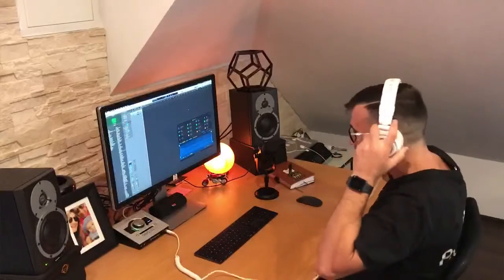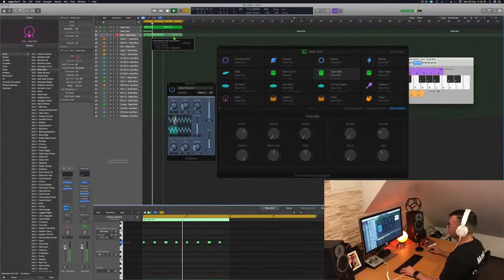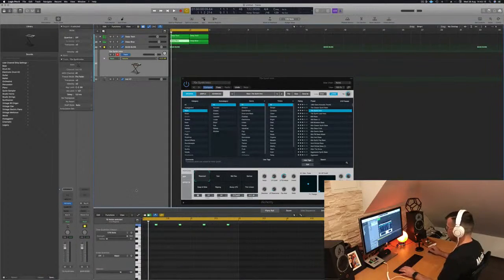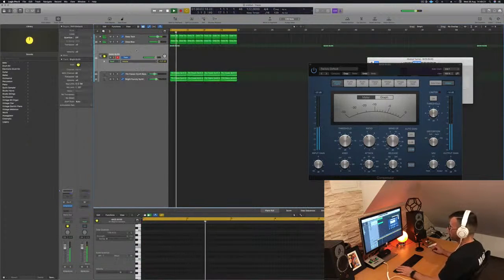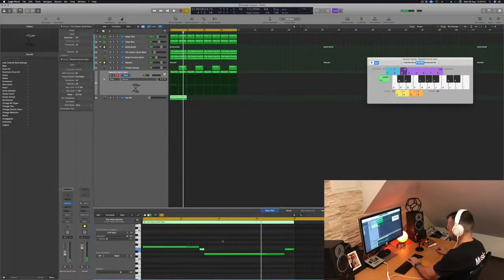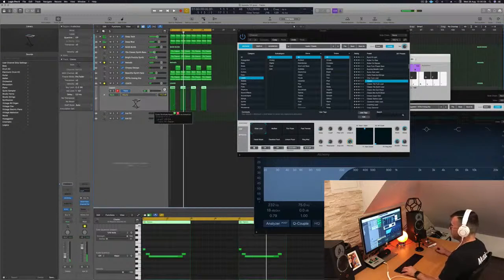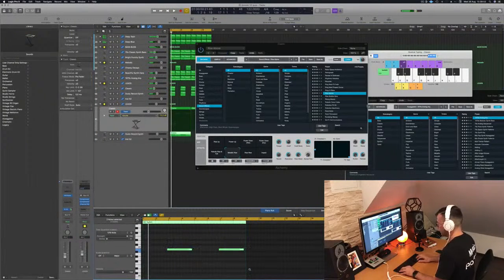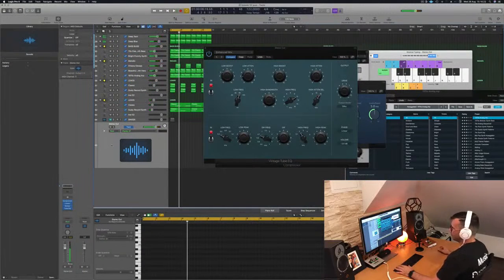✔️ How To make Your Own DAW Templates | Live Electronic Music Tutorial 131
Learn how to create your own DAW template by watching our free live tutorials and study the Logic Pro X Template from the session to practice what you have learned. The Live Electronic Music Tutorials give everyone the opportunity to learn music production at their own pace anytime anywhere. Unlock the secrets of electronic music now.

For episode 131 our host Mikas is showing us how to create your own DAW template. We will focus more on the technical aspect of creating music. We will use logic Pro x and create our own Logic Pro X Template that will be available on our site. We will use Stacks and busses to have pre engineered channels to build upon. We will also explore the Mastering stack used in all of Mikas templates.

00:00 Introduction
02:10 Recording and Engineering The Low End Drums
07:36 Recording and Engineering the top end Drums or Head drums
12:38 Adding a Filter to the Top en percussions channel
17:02 Recording and engineering the Bass and Brass
22:28 Creating the Melodic Elements Stack
24:50 Recording melodic elements
30:00 Adding a reverb + Automation to the Melodic Stack
36:30 Recording the lead and engineering the lead stack
40:34 Adding an FX Stack and selecting FX Synths
46:06 Adding a Mastering STACK to the project